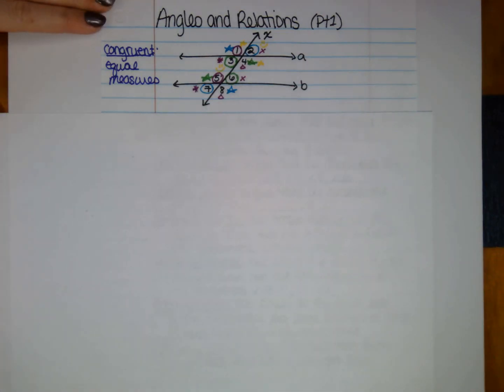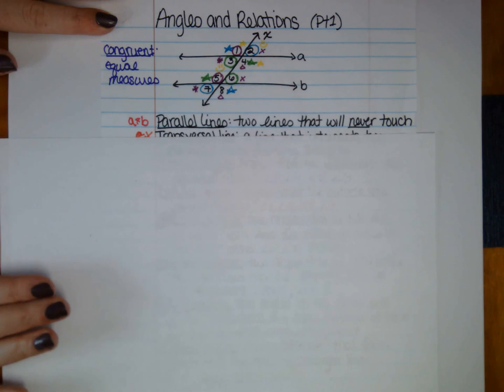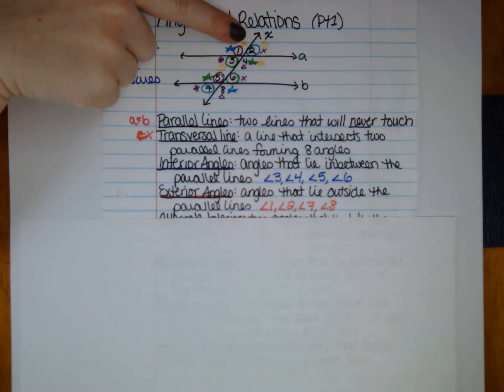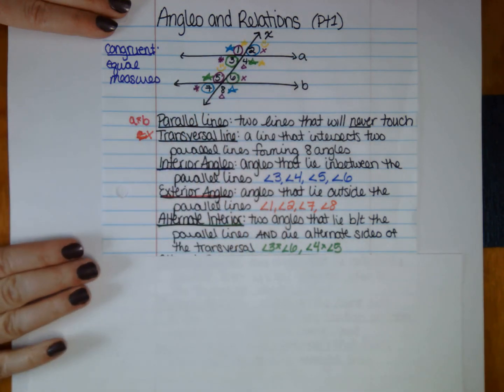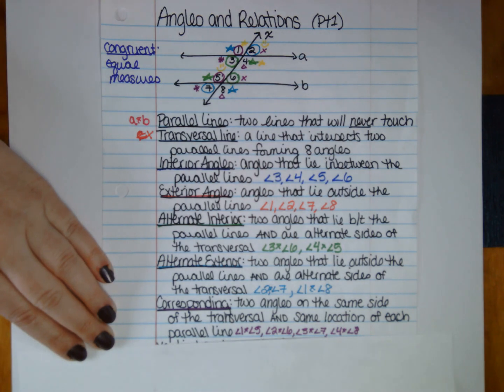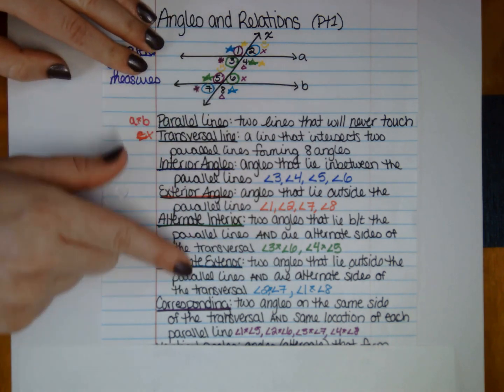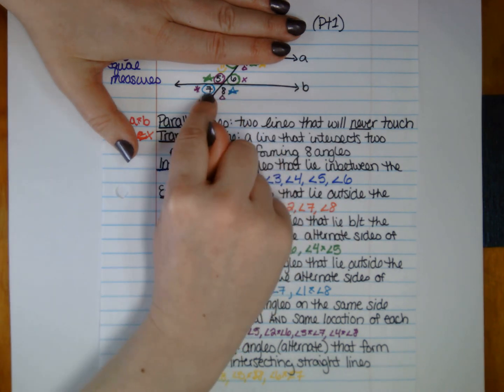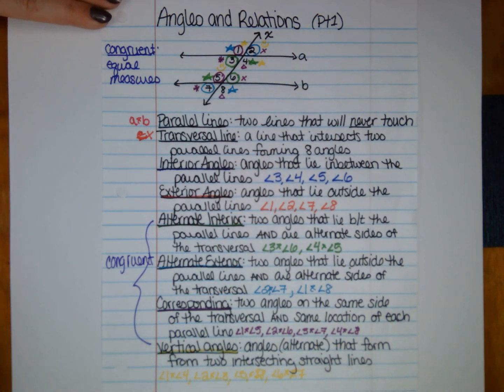Angles and Relations with Parallel Lines Pt1